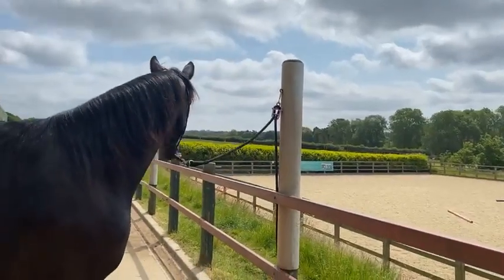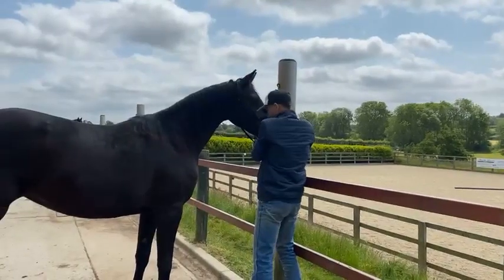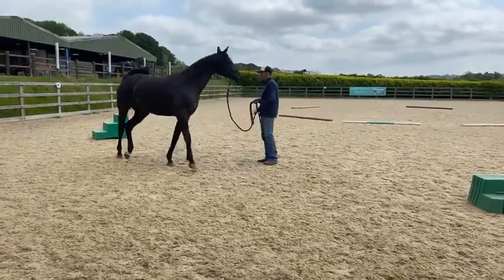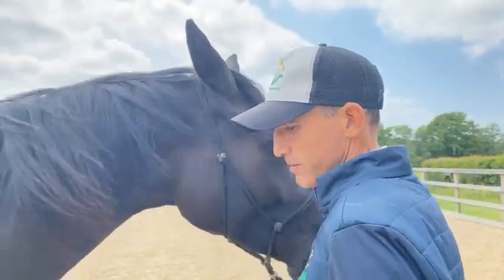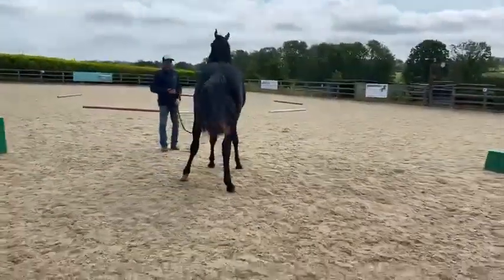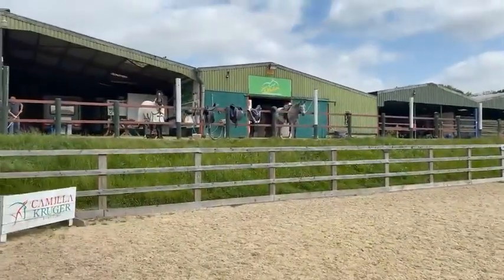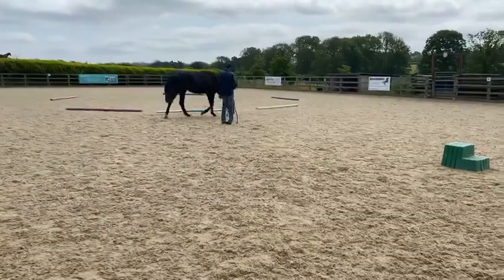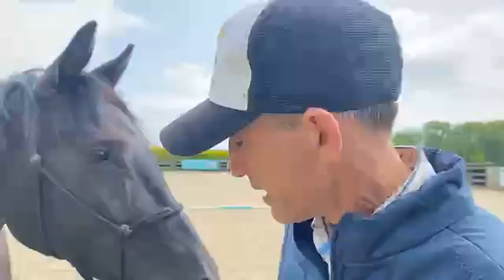How to handle an excitable young horse - live check in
This is a live check-in (so apologies for poor video quality!) with a 2yo filly that had just arrived for some groundwork training. She had got a little hard to handle for her owner after an injury kept her on box rest for a couple of months.

There are some great tips in here for horses that pull back on the tie, and are excitable and running through you on the ground.  Here's the link for the safe-ties 😁 and don't forget that all these tips, techniques and exercises are available in A-Z lesson form within the foundation training courses of Your Horsemanship online!

Explore the benefits of of membership of YourHorsemanship where you will also find out shop and events.